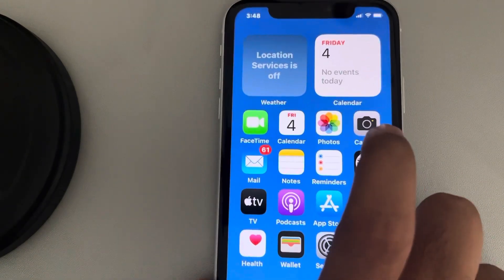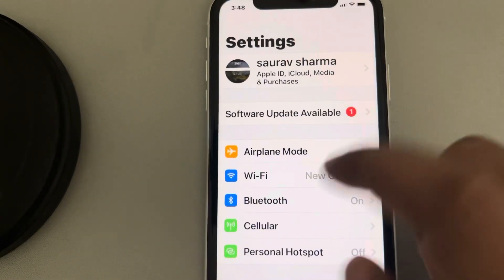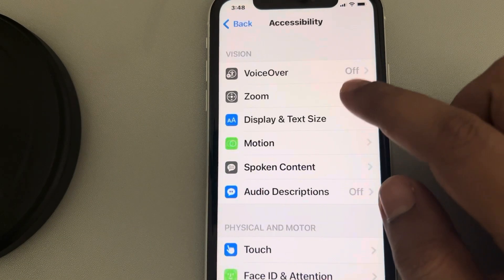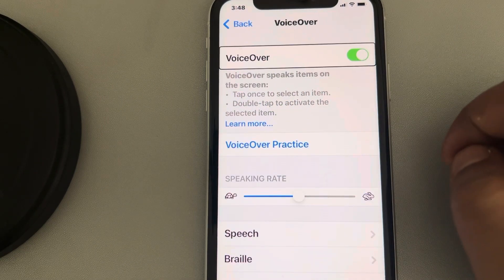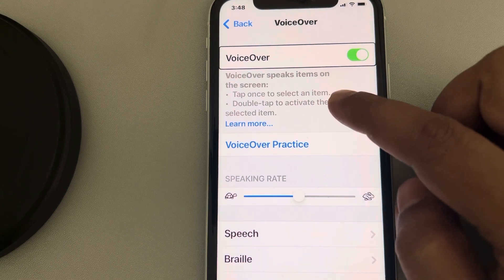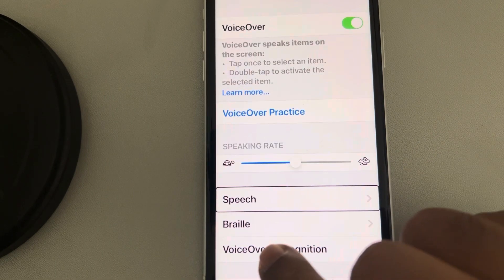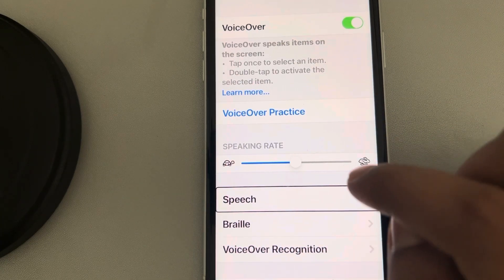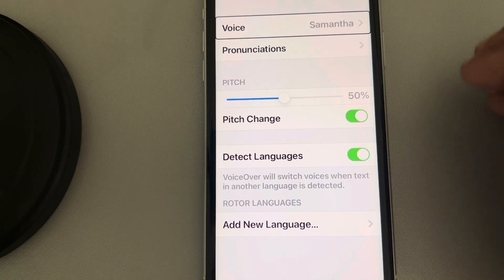How to enable voice over in iPhone